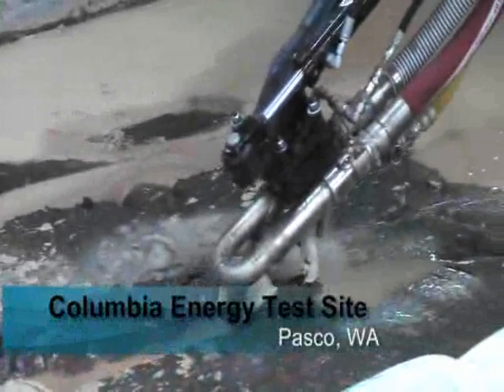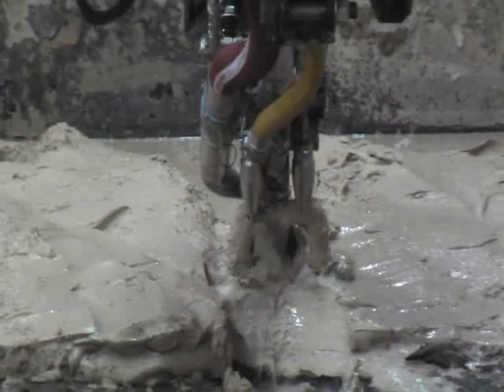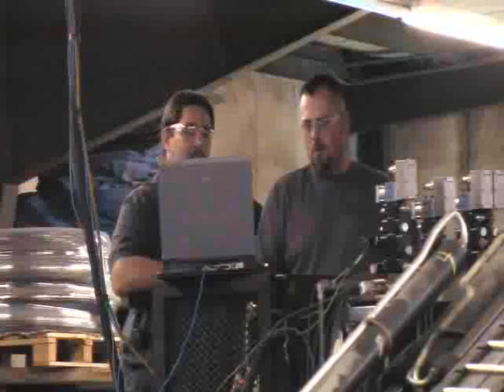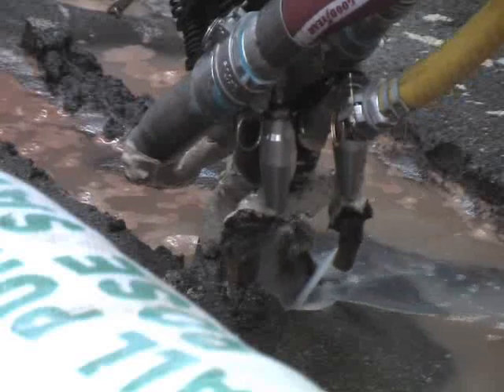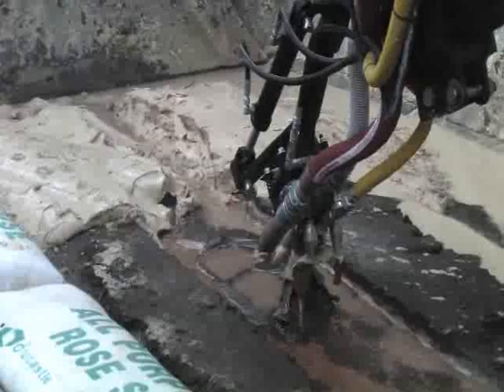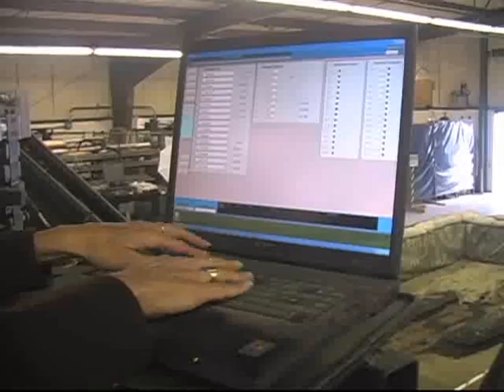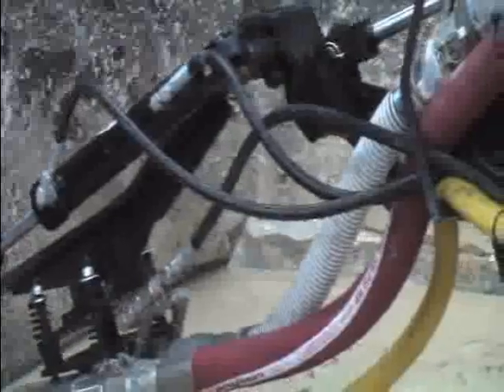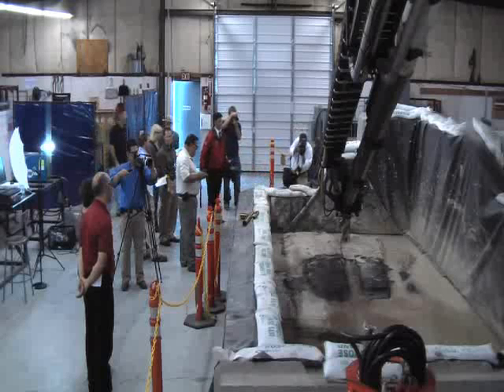Dana Cowley Report